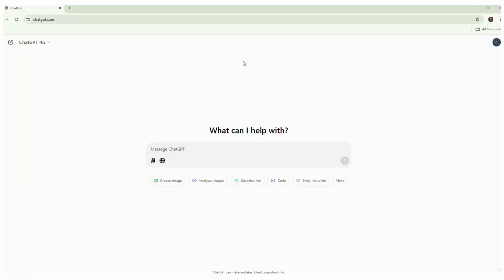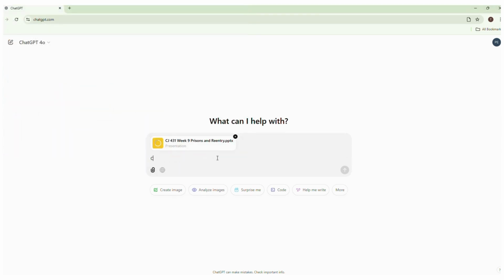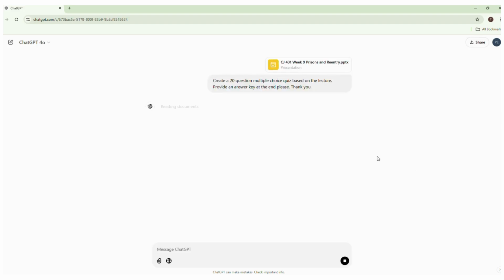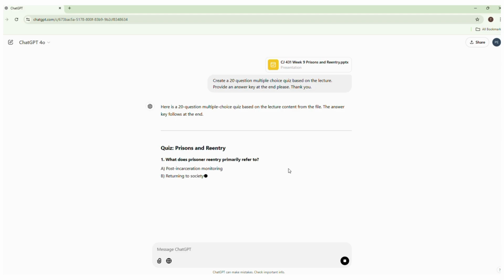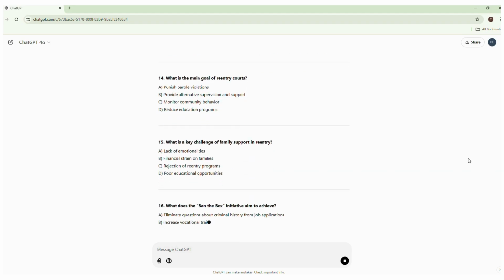How to Use ChatGPT to Create Class Quizzes from Your Lectures - AI Tools for Educators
Transform your lecture materials into customized quizzes with ease! In this video, I’ll show you how educators can use ChatGPT to generate a variety of quiz and exam questions directly from your lecture slides or attached documents. Learn how to create multiple-choice, true/false, short-answer, and even matching questions tailored to your course content. Save time and enhance your assessments with this step-by-step guide. Perfect for educators looking to integrate AI into their teaching toolkit.